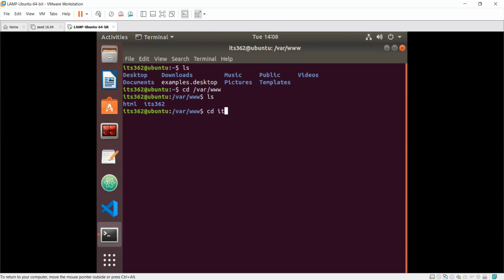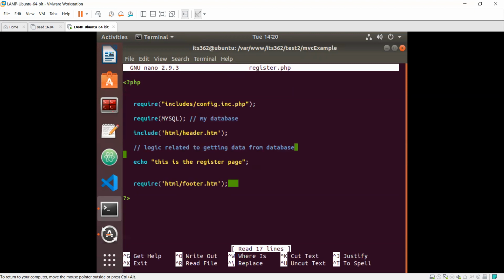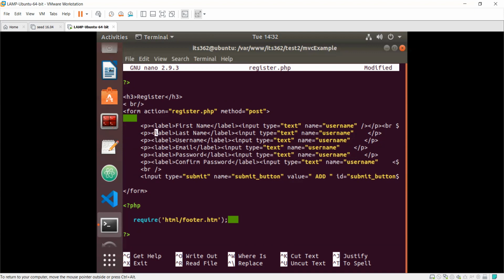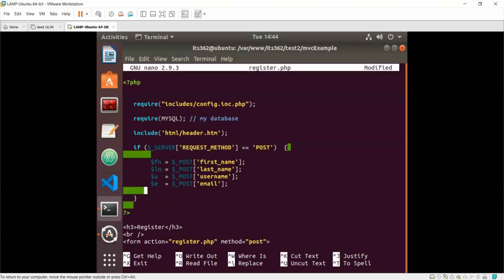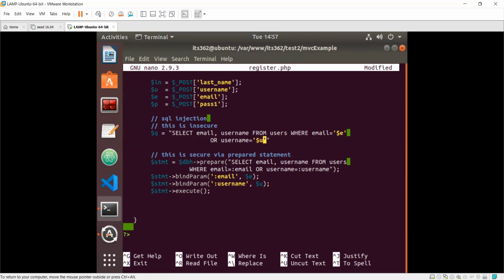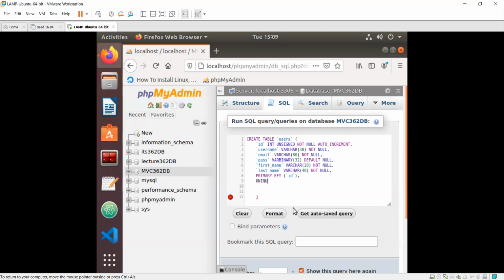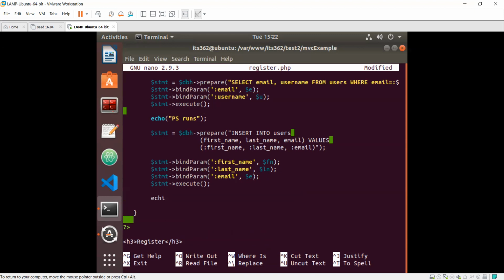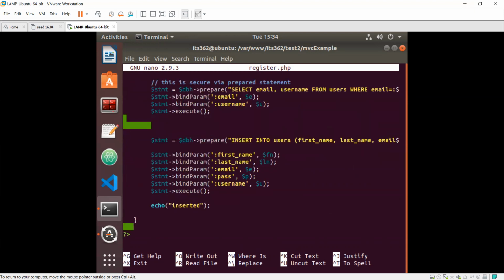ITS 362 - A register page with PHP and MYSQL